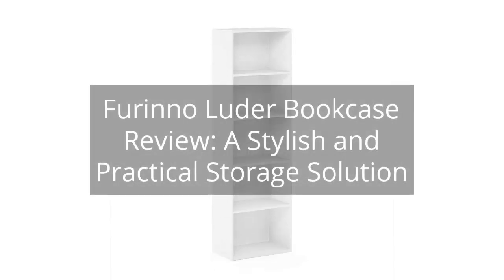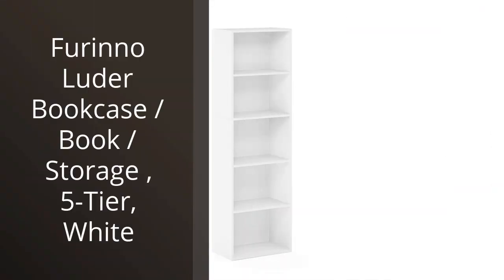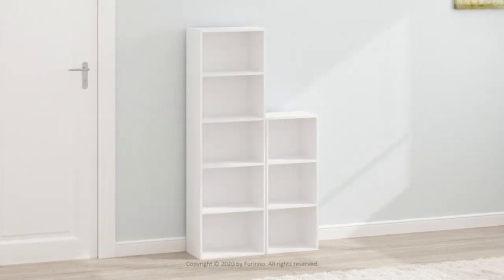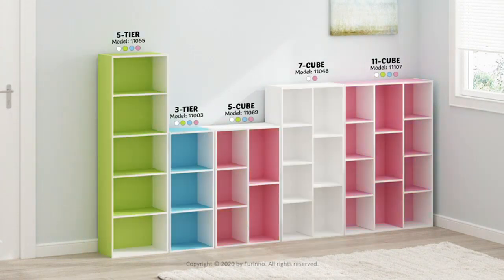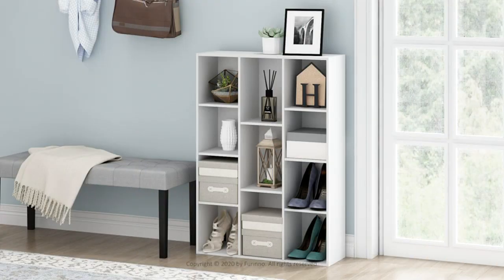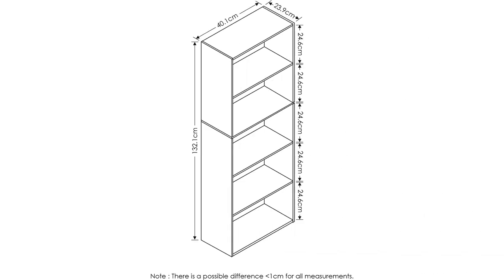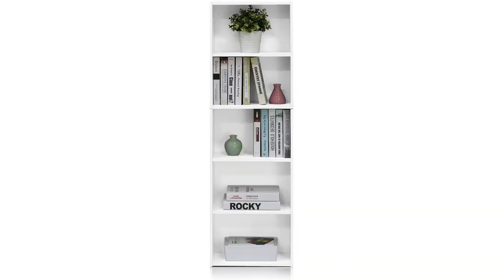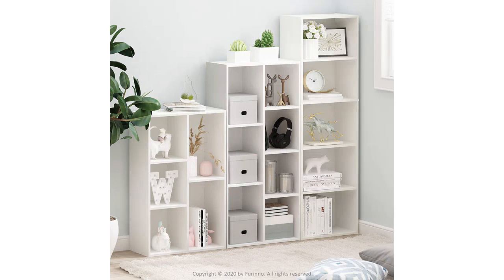Furinno Luder Bookcase Review: A Stylish and Practical Storage Solution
Furinno Luder Bookcase / Book / Storage , 5-Tier, White

00:00 - Intro
00:10 - 1) Furinno Luder Bookcase / Book / Storage ,...
01:20 - Outro